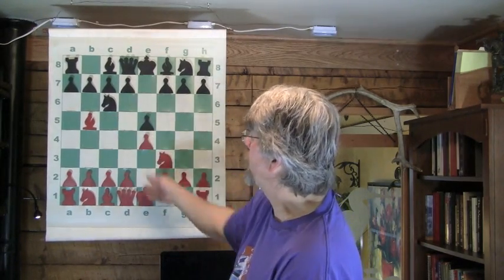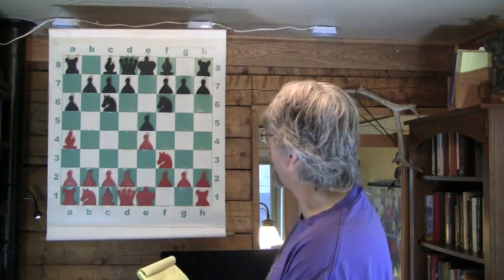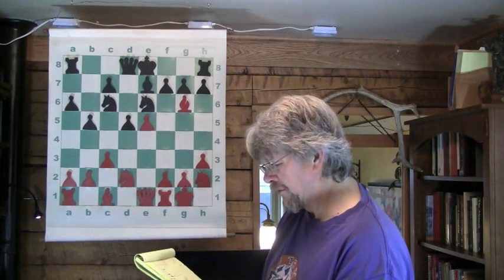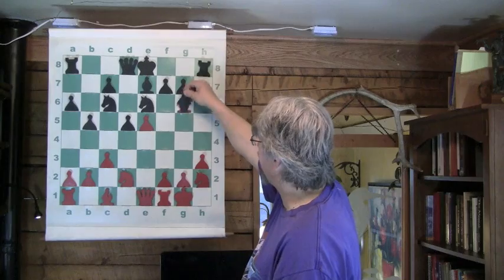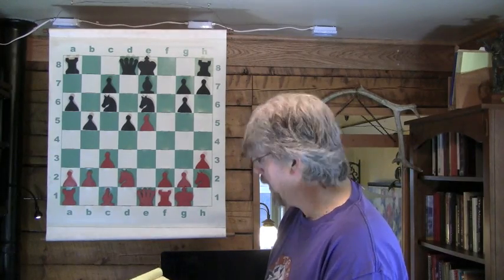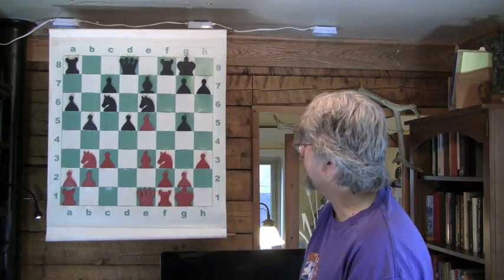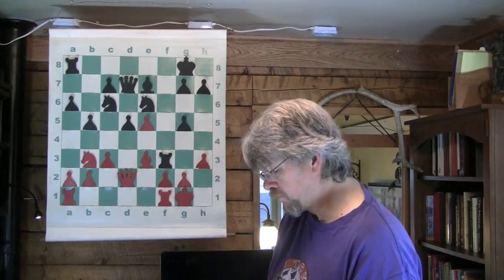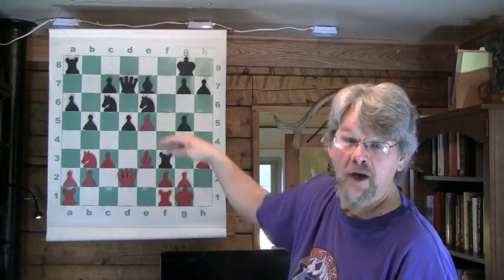Ruy Lopez Game #1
A fascinating Ruy Lopez game giving us all kinds of valuable instruction!!!